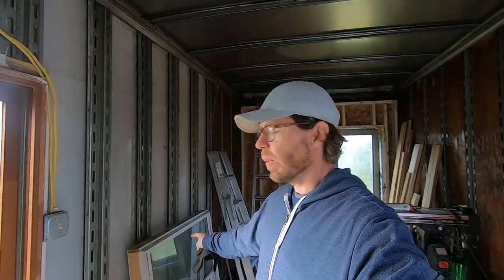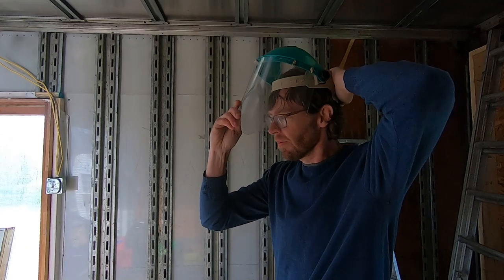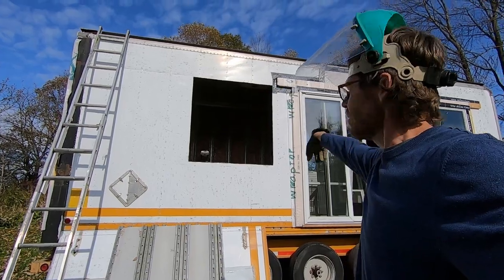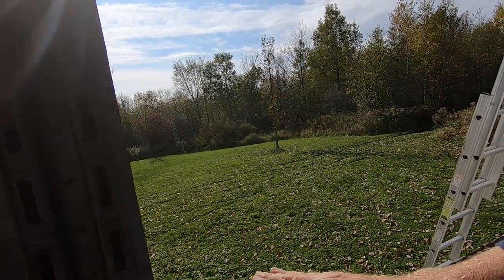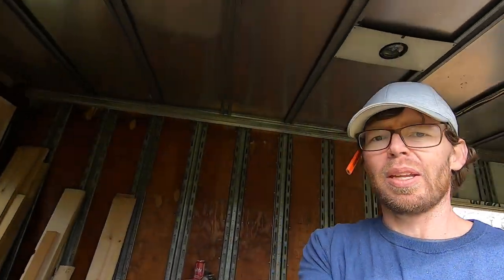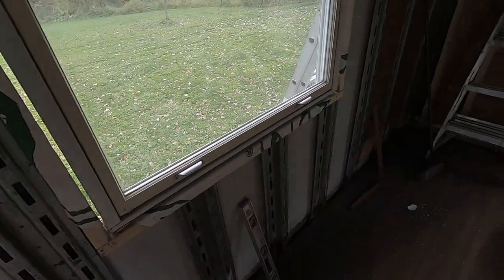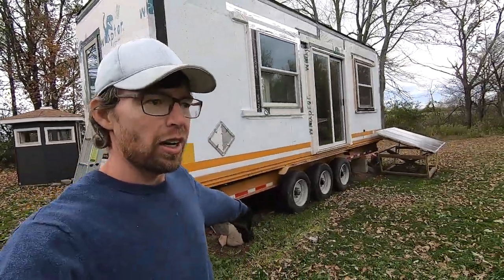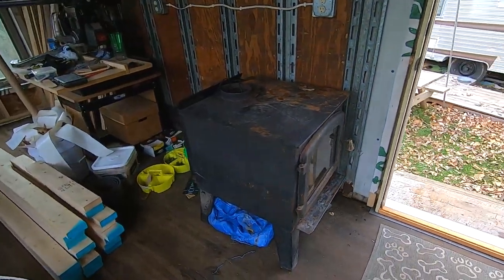Tiny Home Kitchen Window and Our Wood Stove - Ep. 32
Tiny Home Kitchen Window. More glass on the south side of our tiny home on wheels. Lots of natural light to open up this tiny space. Same trick as the other FREE window and we also bring in the SALVAGED wood burning stove!